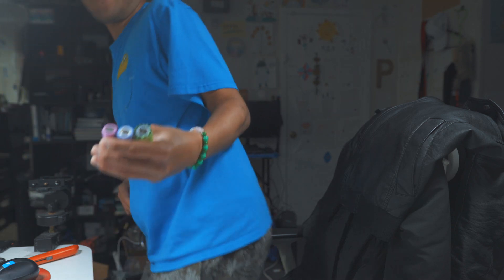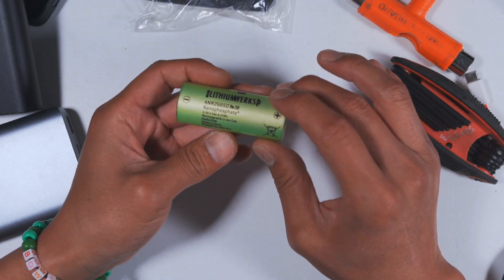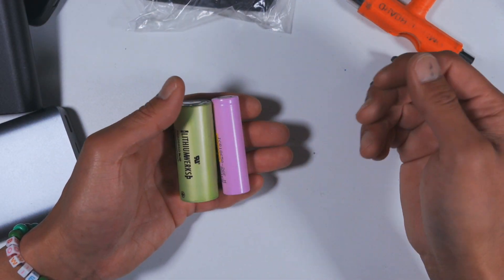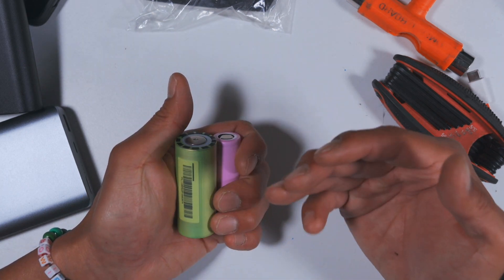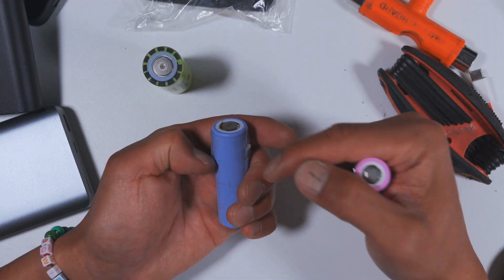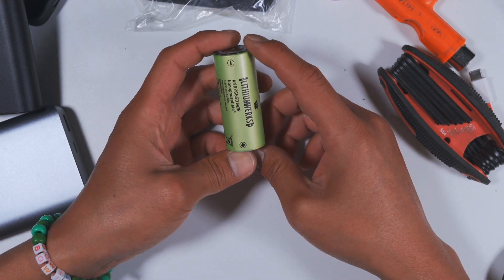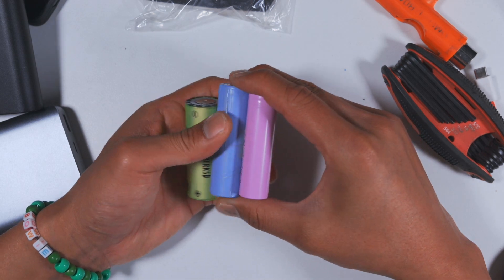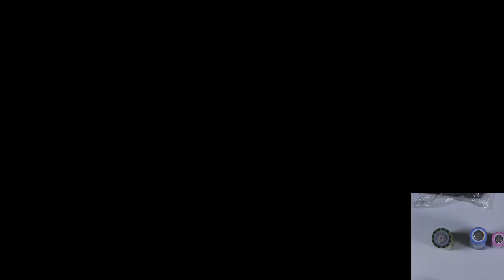18650 vs. 21700 Tesla battery vs. 26650 Battery Explained!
Here is a quick video explaining some of the latest battery esk8 tech, 18650 vs 21700 vs 26650 batteries and why Boosted used 26650 and why I now use 21700 Tesla batteries.  Future is all about battery tech.